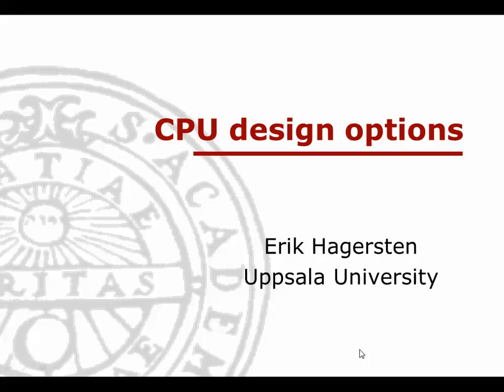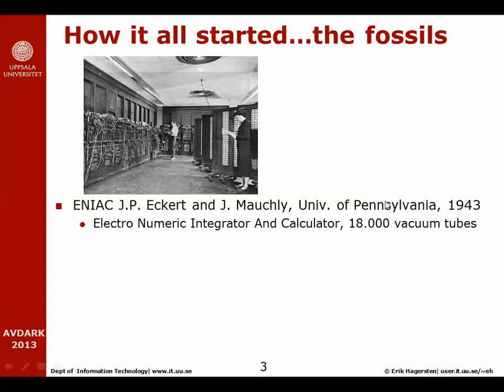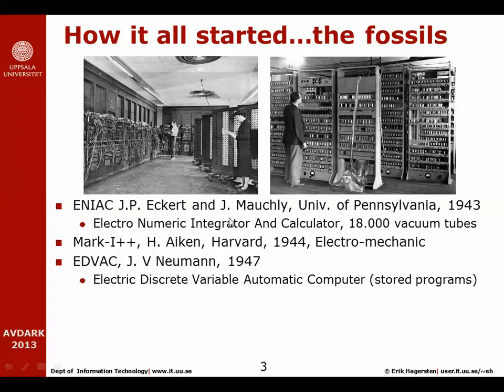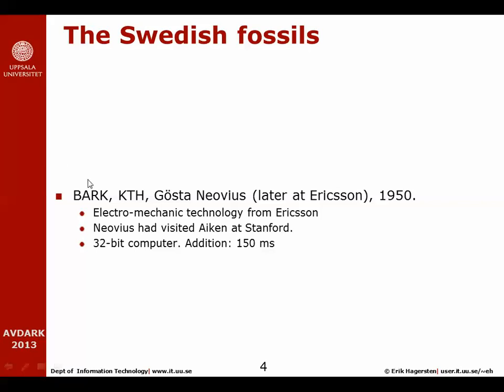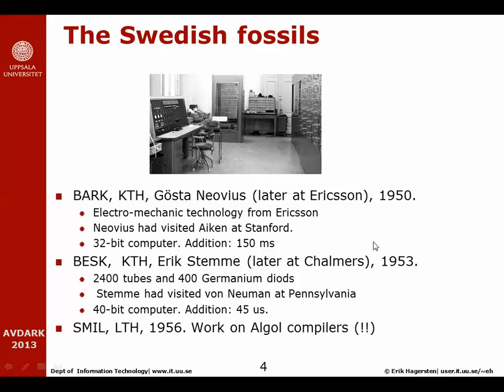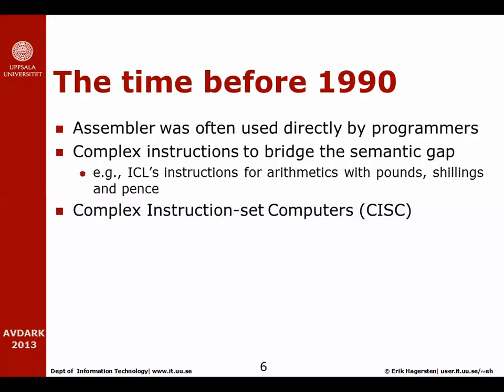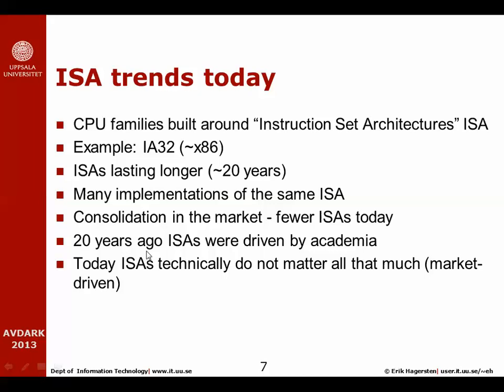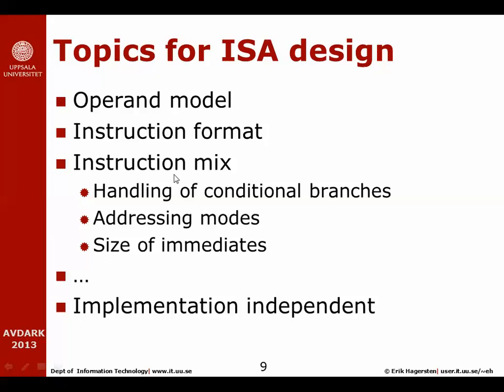ISAs 2013 10 28 17 42 22